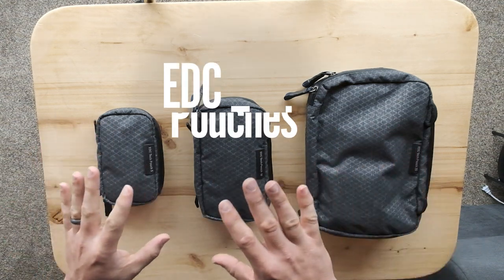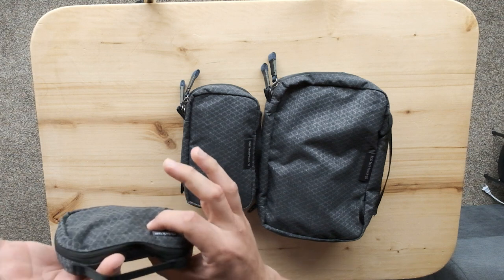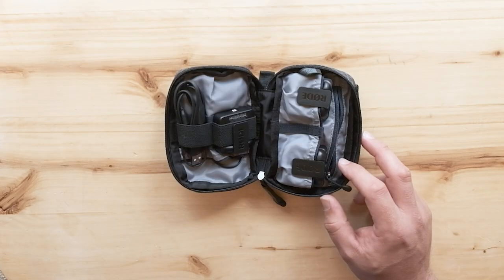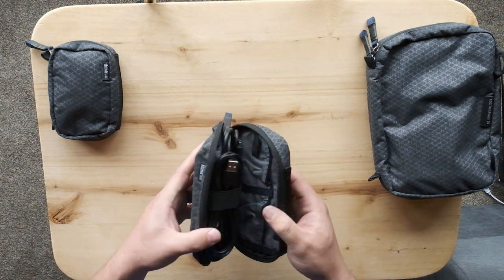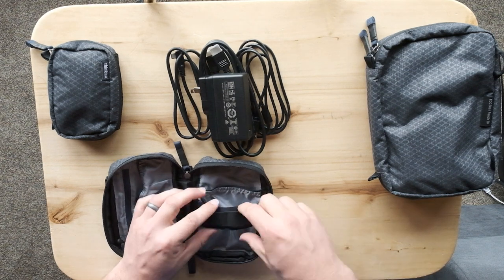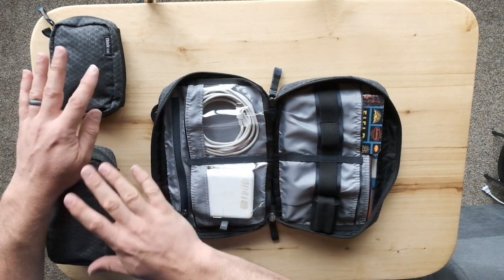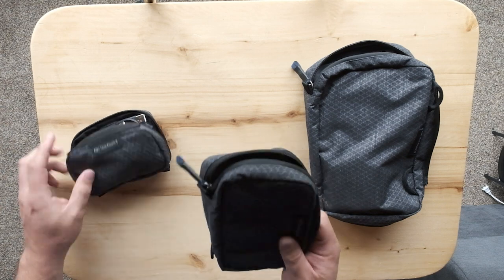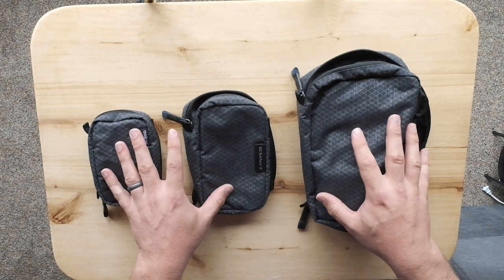EDC Tech Pouch from ThinkTank Photo - First Look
I bought one each of the new EDC Tech Pouch products from Thinktank. This includes the 5, the 10, and the 20 size EDC tech pouches. There is plenty to like because ThinkTank always makes great products, but there are a few improvements that can be made as well.

ThinkTank EDC Tech Pouch 5
ThinkTank EDC Tech Pouch 10
ThinkTank EDC Tech Pouch 20

My YouTube Gear:
The camera
The mic
The light